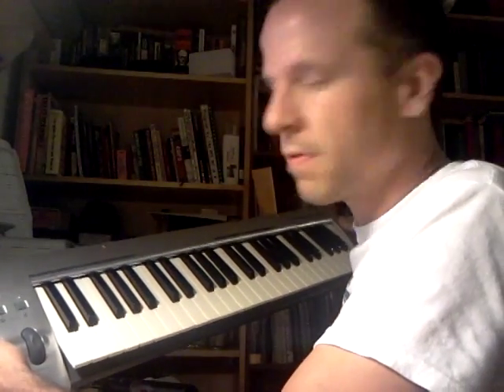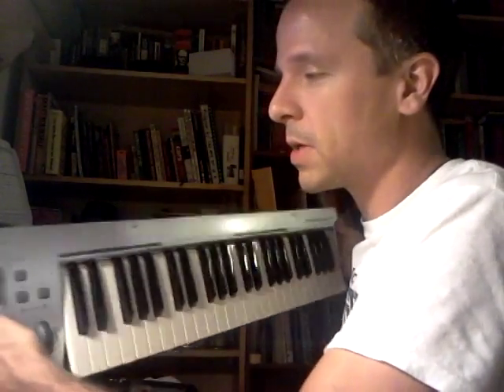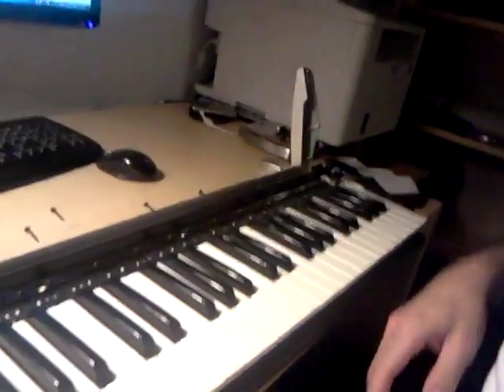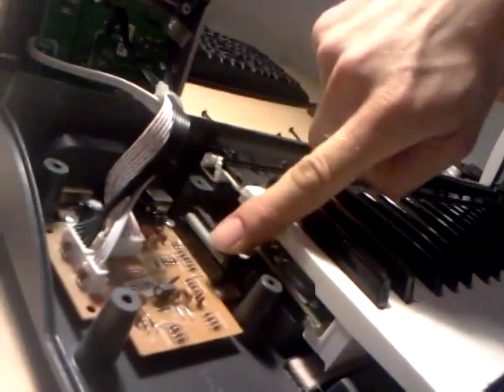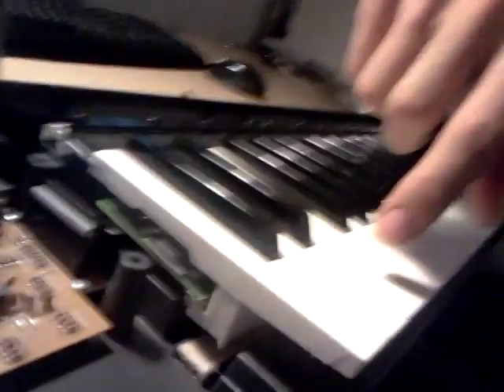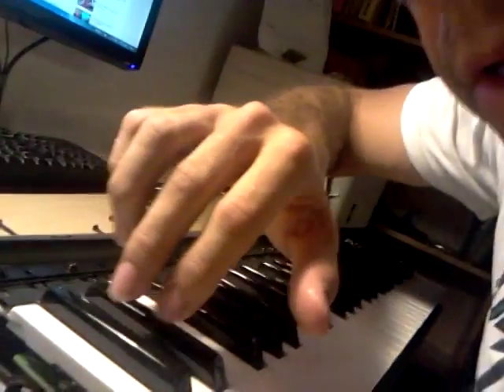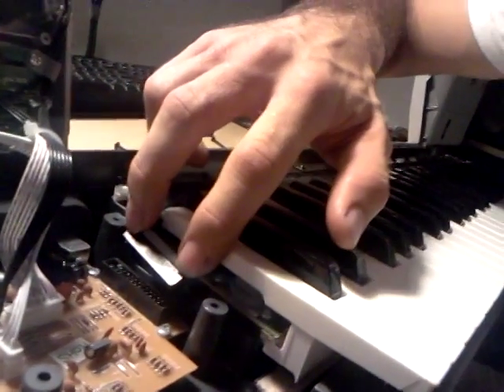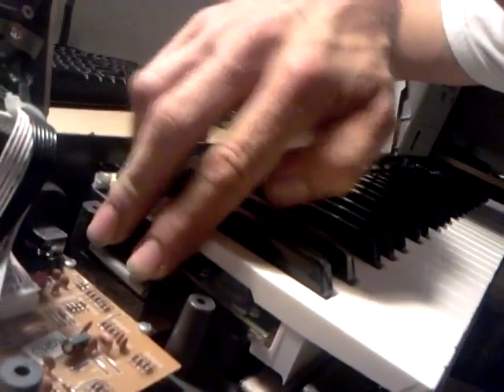How to fix an M-AUDIO midi keyboard with dead keys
My bought a second hand KeyStudio 49 (ML03-00295) and while it turned on and Windows recognized just fine, the keys of the keyboard were all dead. Used MIDI-OX to diagnose and took it apart. Look!